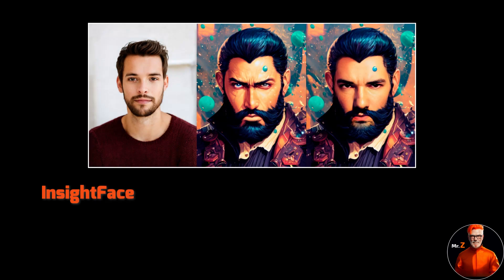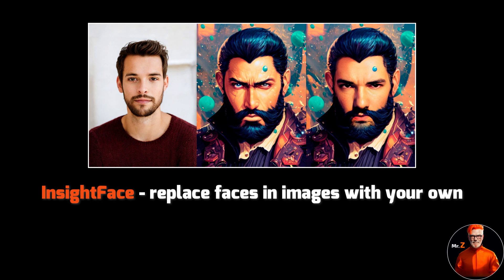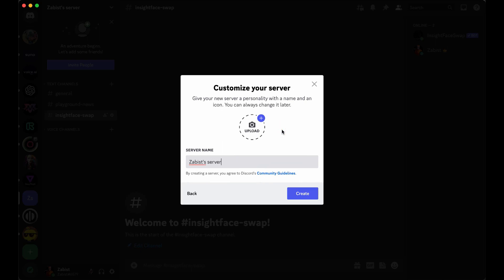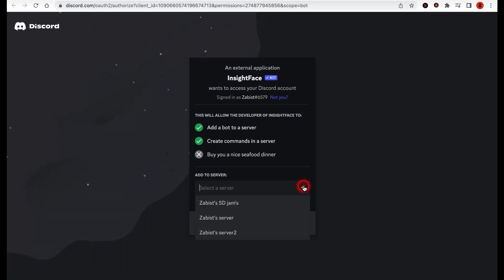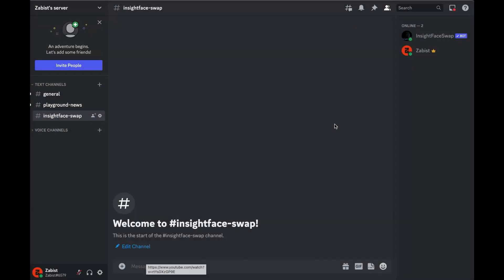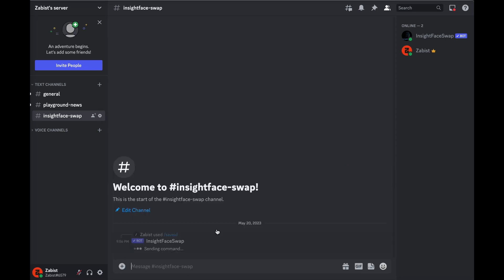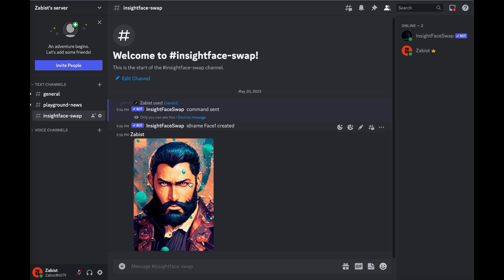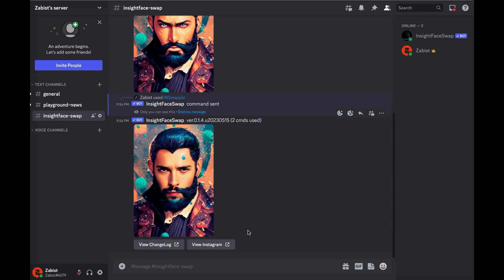InsightFace - Swap any face in images with your own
In this tech video I will show you how to easily swap faces in images using the Discord bot called InsightFace. This powerful tool allows you to replace faces in images with your own face or the face of someone else.